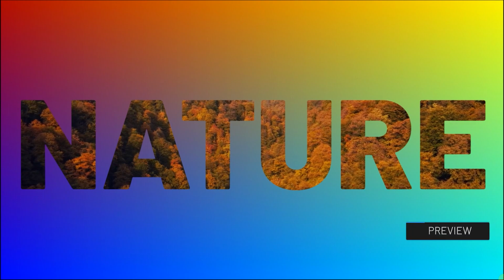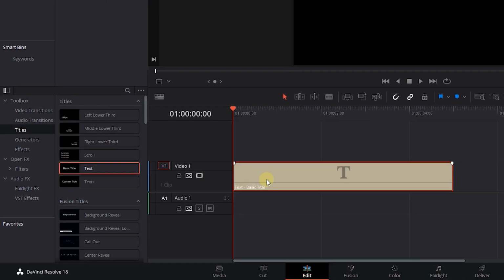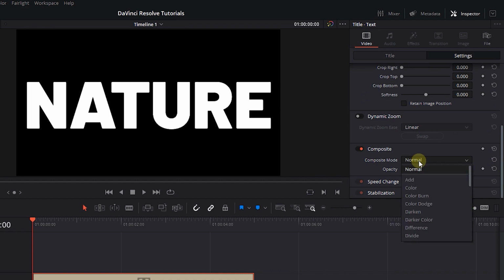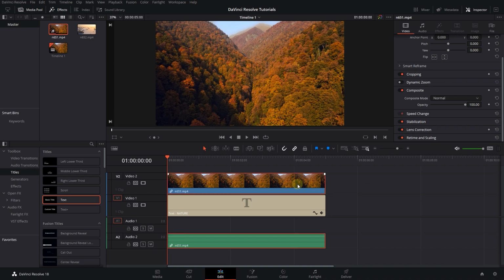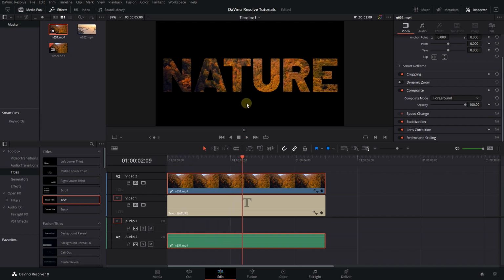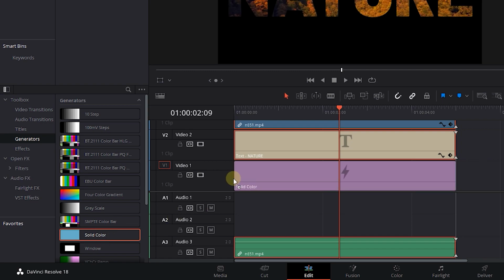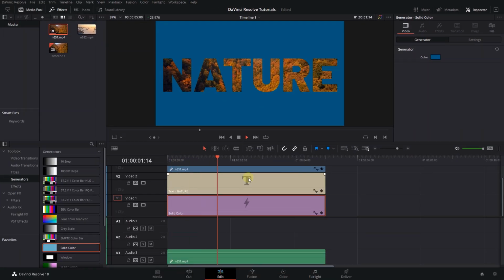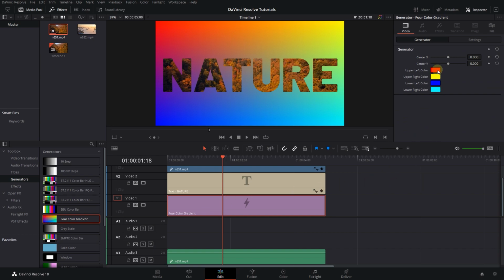DaVinci Resolve | PUT VIDEO INSIDE TEXT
Elevate your video creativity with Davinci Resolve by placing video inside text and altering the background effortlessly. Utilize the composite mode and layers to achieve this effect, allowing you to create visually captivating compositions.

How to Put VIDEO INSIDE TEXT and Change Background in Davinci Resolve Chapters:
00:00 add a basic text
00:25 change video composite mode
00:41 change background color
01:01 use four color gradient in davinci resolve

Learn how to easily put video inside text and change the background using DaVinci Resolve. Start by accessing the effects panel and selecting the titles option. Simply drag a text element into the timeline. Once the text is selected, navigate to the inspector and modify the text and its properties accordingly. To achieve the desired effect, proceed to the settings tab and change the composite mode to alpha.

Now, place your video on the top track and adjust its duration accordingly. With the video selected, access the inspector and change the composite mode to foreground. This will effectively position the video inside the text. To further enhance your project, you can also change the background color by moving the text and video one track above.

To change the background color, access the effects panel, click on the generators option, and drag a solid color element to the bottom track. Select the solid color layer and modify the color to your preference in the inspector. Alternatively, you can use a gradient by removing the solid color and dragging a four-color gradient to the bottom track. Adjust the gradient's colors to your liking for a more customized look. With these simple steps, you can efficiently put video inside text and change the background in DaVinci Resolve.